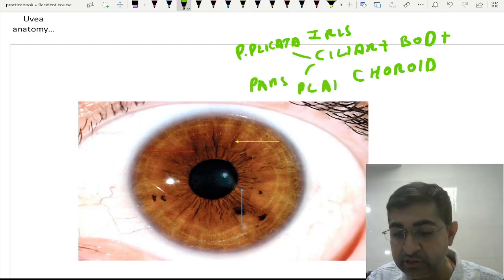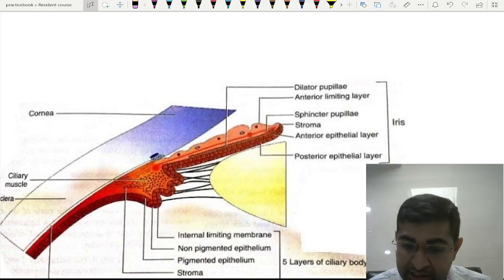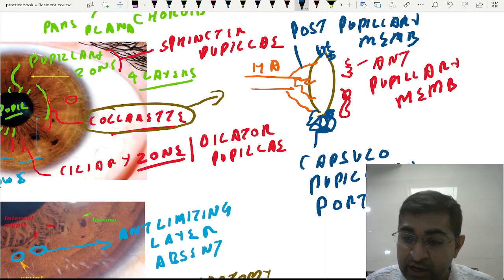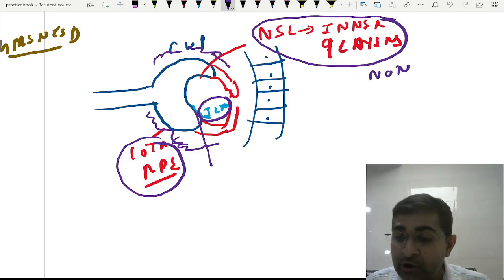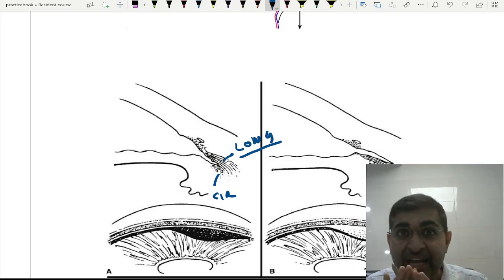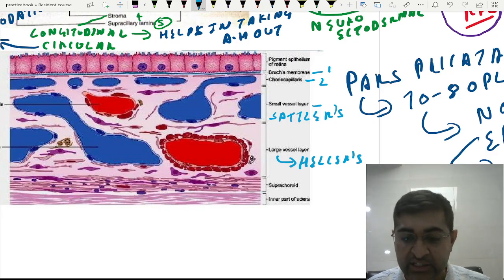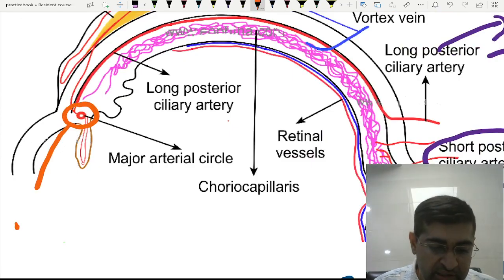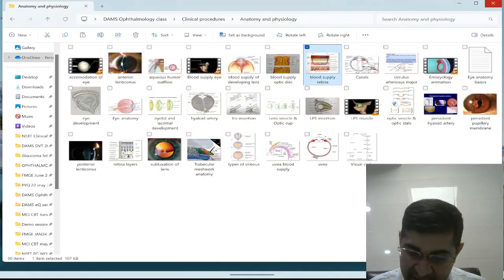Anatomy and blood supply of uvea for residents.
Ophthalmology Resident training mastercourse by Dr. Manish Chhabra on eMedicoz app. sample lecture.